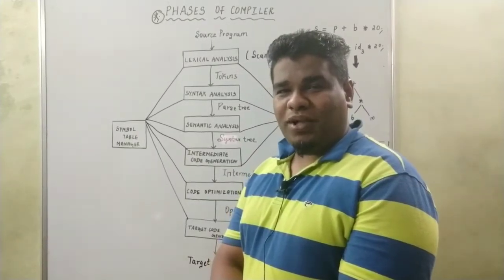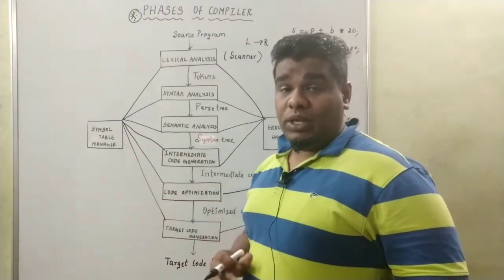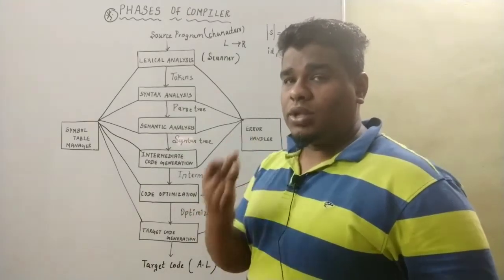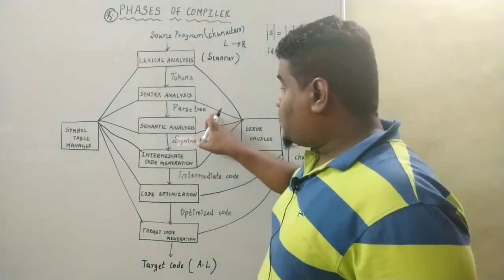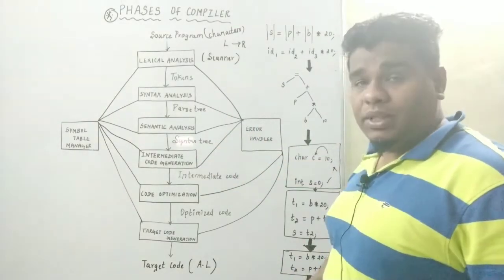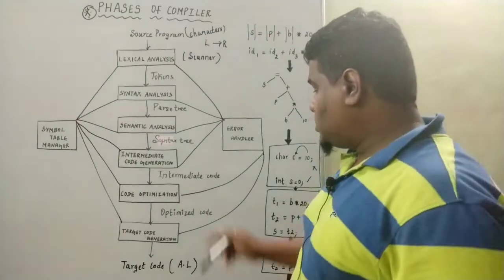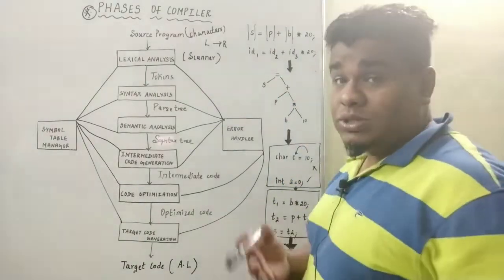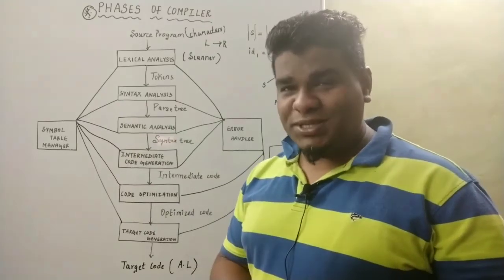Phases of Compiler (Video-3)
Lexical, Syntax, Semantics, Intermediate Code Generation, Code Generation, Code Generation, Symbol Table, Error Handler